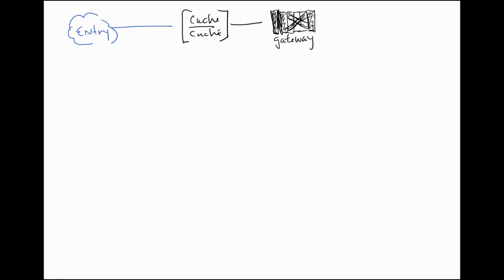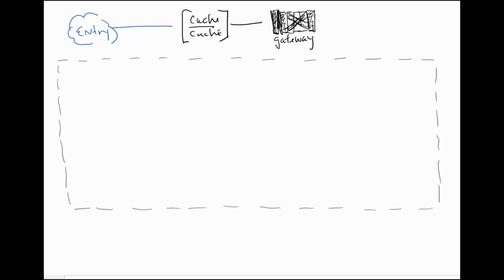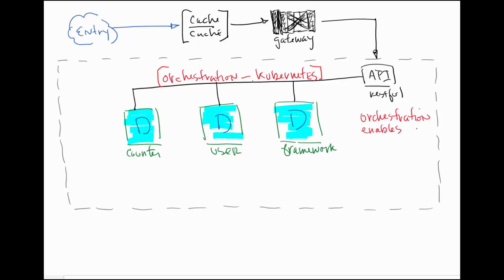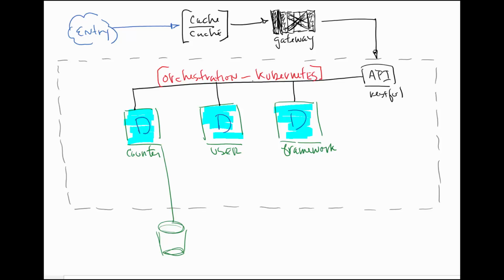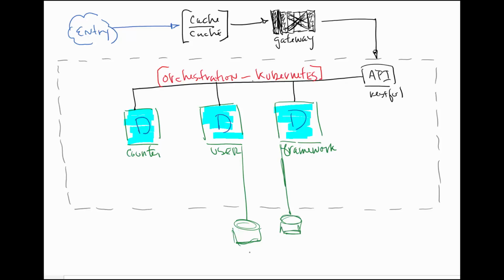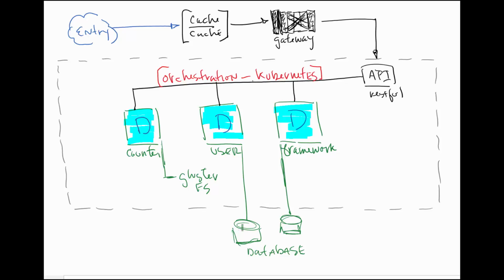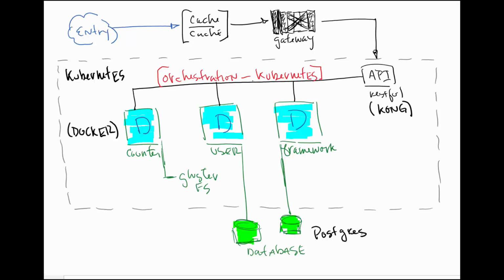Building software in 2016 can be FREE... kindof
Leveraging tools like Docker, Kong, Kubernetes and others allows a software developer to build robust, enterprise-focused applications without dependent costs like OS, Virtualization and Orchestration.